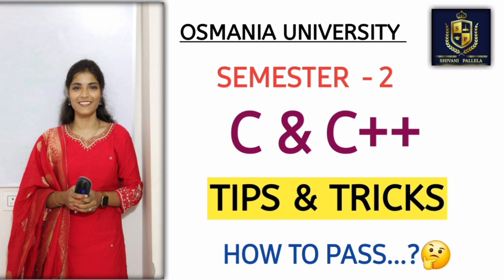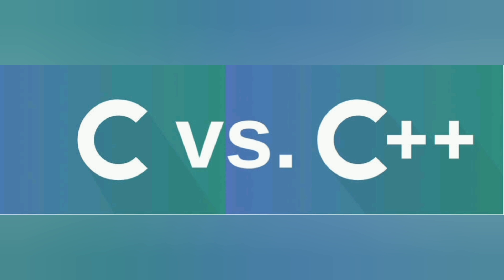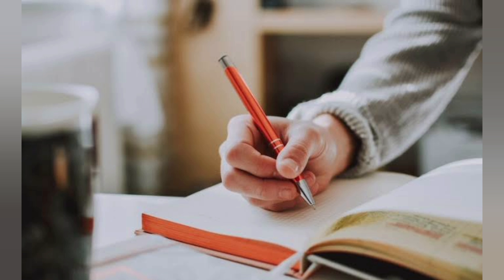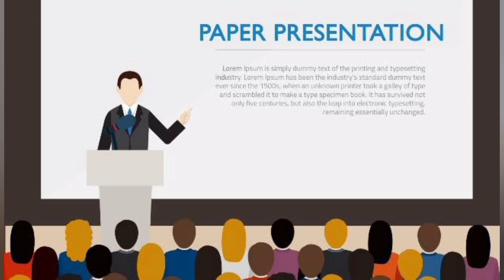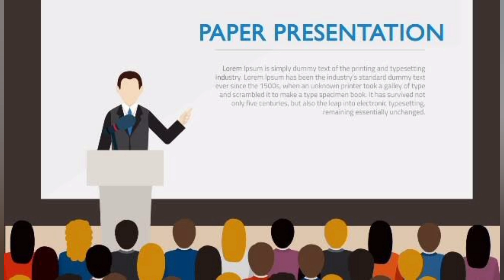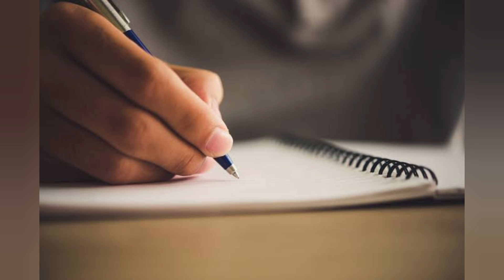C & C ++ || HOW TO PASS THIS SUBJECT || BACKLOG & REGULAR || SEM - 2